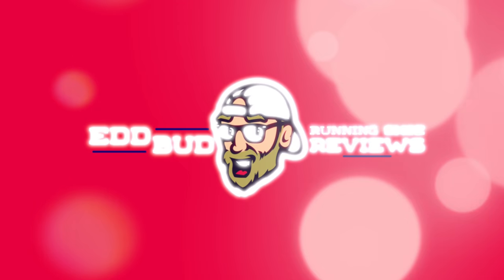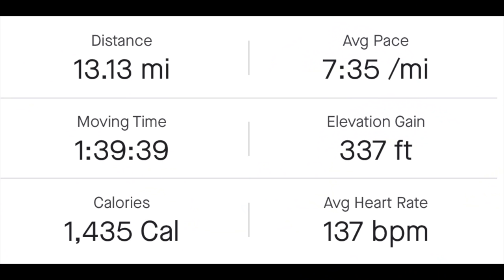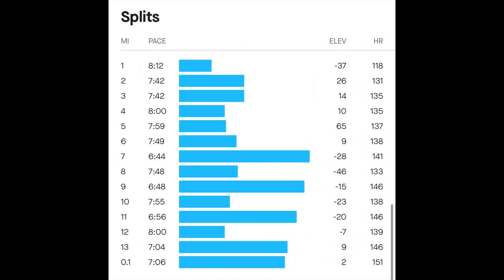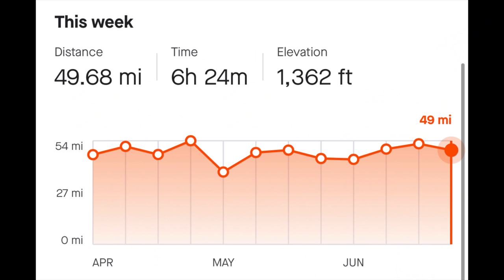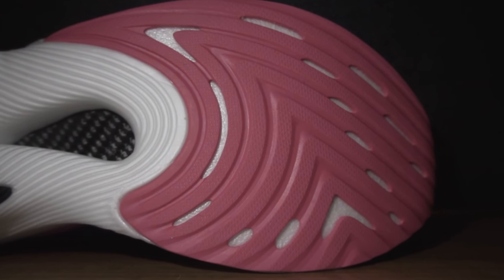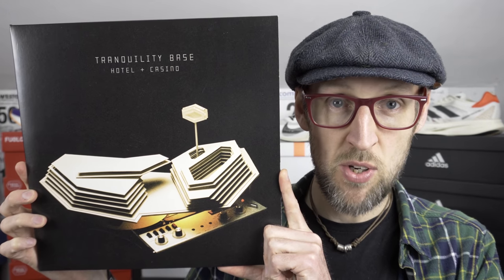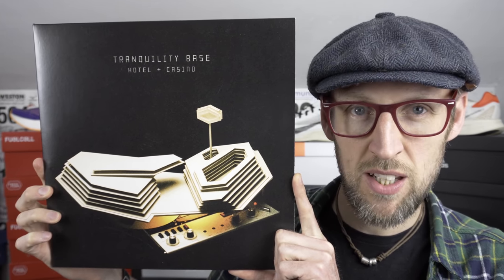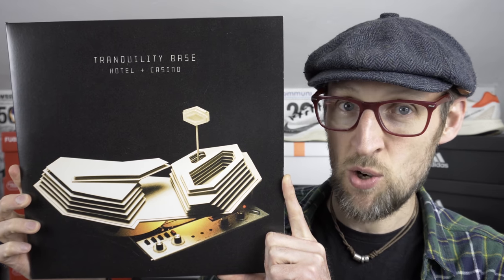NEW BALANCE FUELCELL RC ELITE 2 | Best Long Run Shoes Pt 26 | PRINCE of the LONG RUN? | EDDBUD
NEW BALANCE FUELCELL RC ELITE 2 Long Run Review

Today I tested the RC ELITE 2 over the 13.1 mile or 21km distance in some wet and humid early morning conditions in the UK.

A 7:35/mi pace on todays run keeping things at a steady aerobic effort with a few faster paced speed miles also.

I discuss the upper, midsole and outsole performance on todays regular  long run route. It was a wet one, giving the outsole another chance to redeem itself in the moist conditions.

Adidas SL20

Running Clothing
Stance Crew Socks

Balega Socks